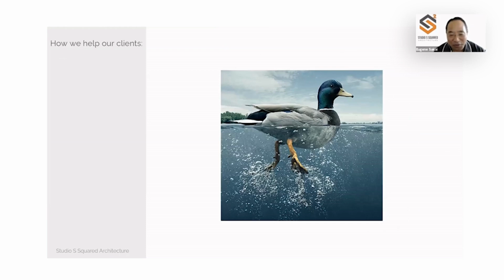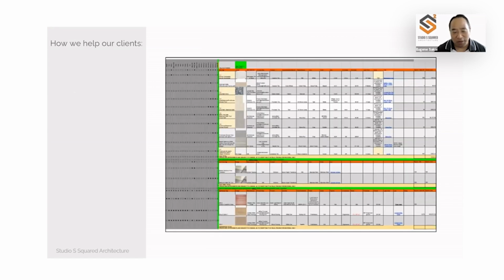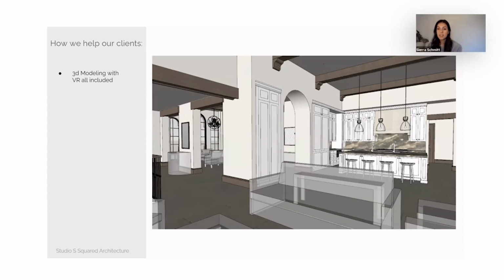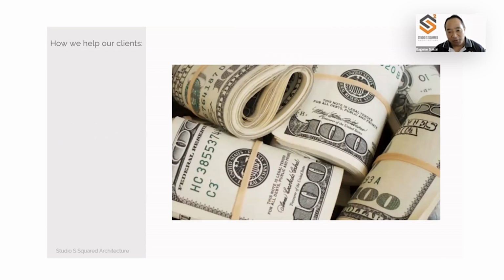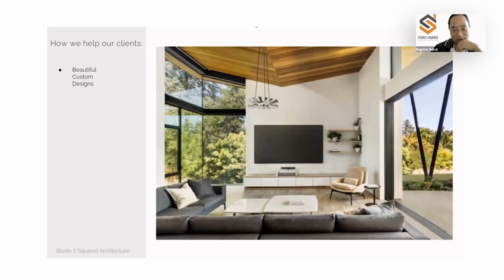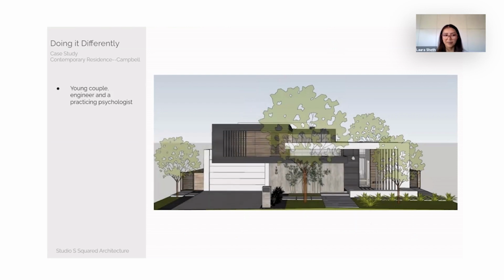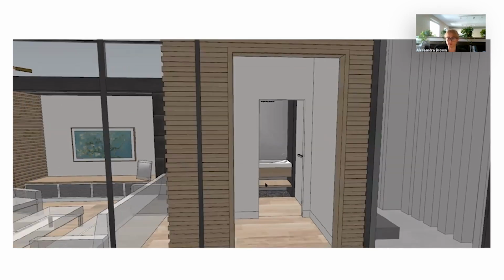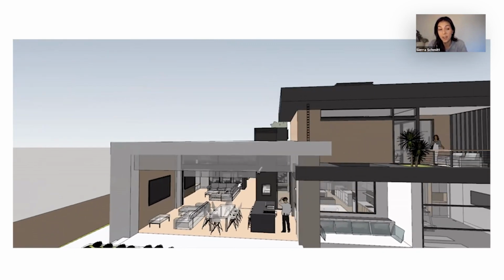Studio S Squared Interior Design Part 02--How?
This video features an in-depth discussion of "How" we do interior design at Studio S Squared!

Tune in for details on our:

1) Detailed budget control
2) Our extensive sample library
3) Highly Detailed Plans and Schedules
4) 3d Modeling with VR all included

And how we help our clients:
5) Save time and money
6) Eliminate second guessing
7) Control lead times
8) Construction can move faster with all decisions made up front
9) Obtain tighter construction bids
10) Reduce risk of change orders due to lack of detail in plans
11) Minimize revisions during construction

Finally, we will walk you through a mid-sized contemporary project in progress, and show you how our interior and architecture designers collaborate on our projects to provide a beautiful and cohesive design!